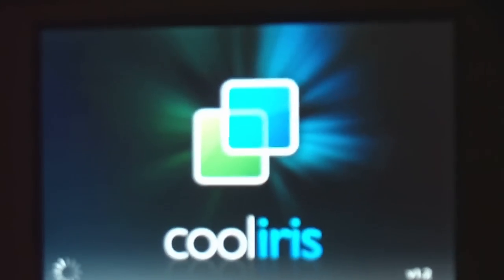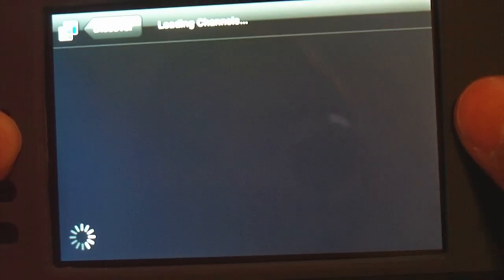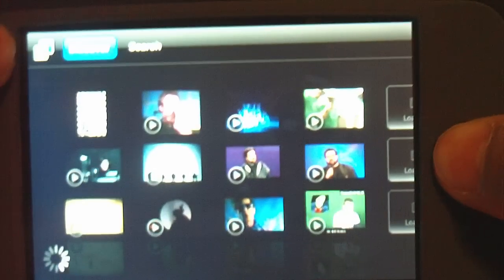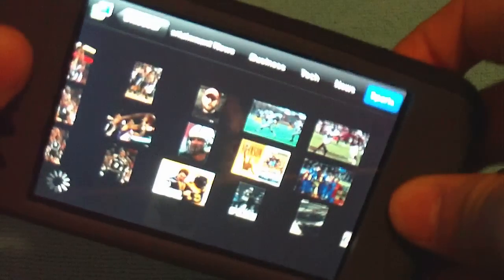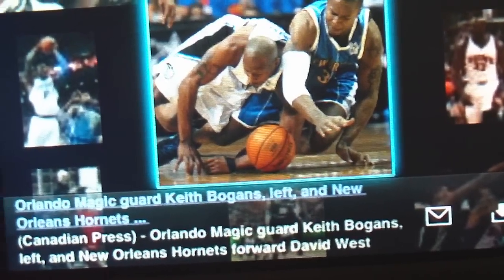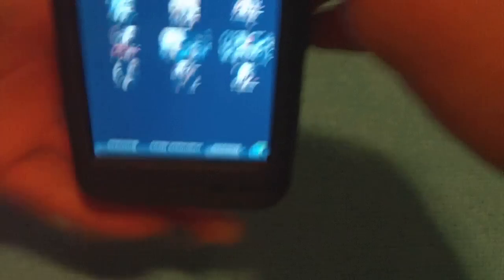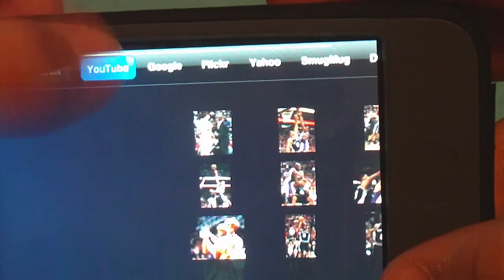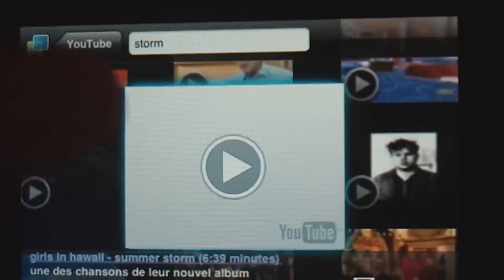Cooliris iPhone App Review